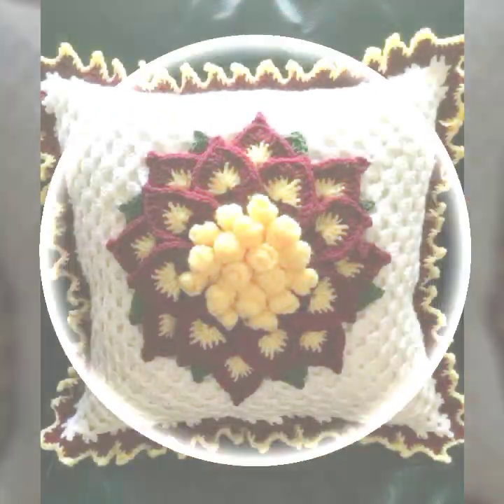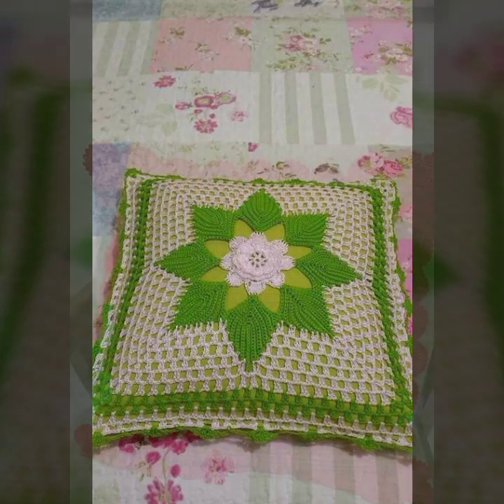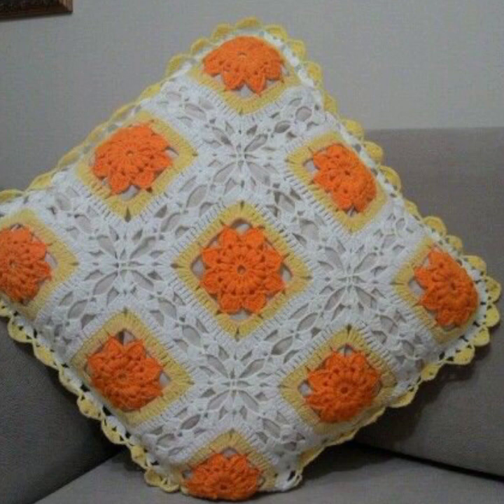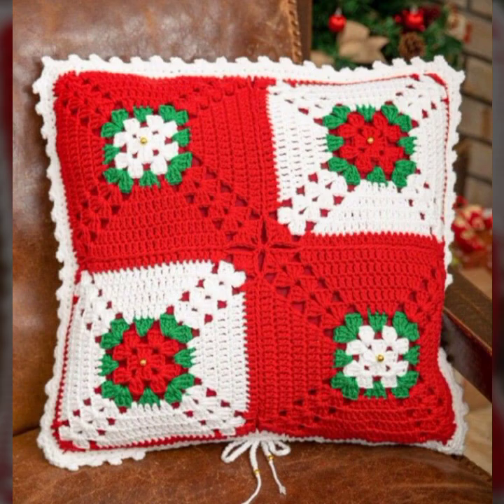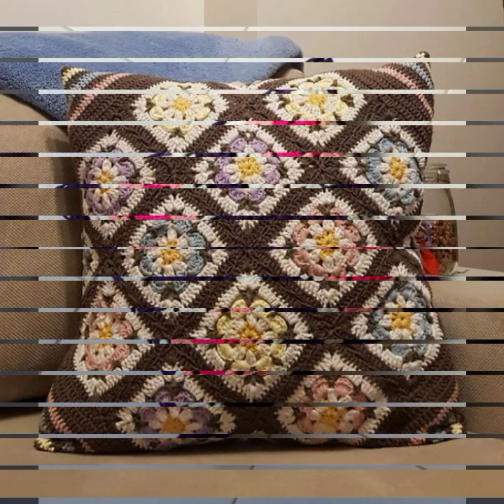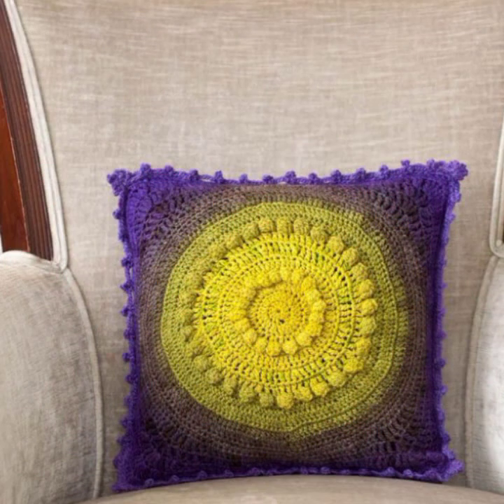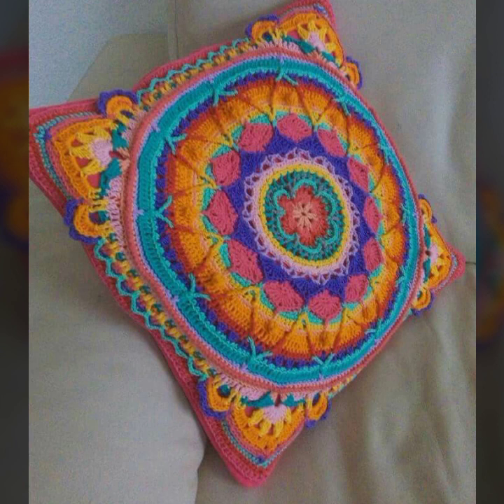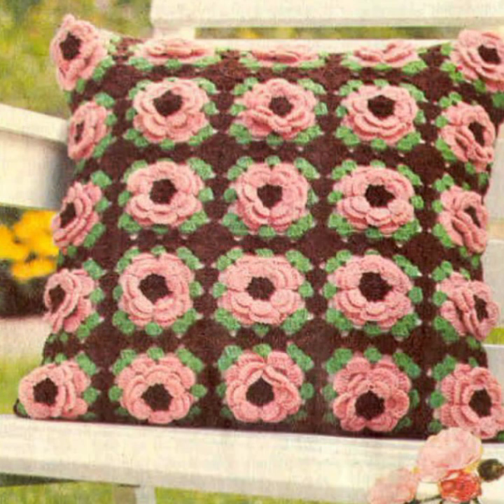top 50 new and trendy handmade crochet cushion covers 1 hour project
crochetideasEasy Crochet Checkerboard Shoulder Bag Tutorial | Chenda DIY
crochet cardigan
crochet capshawals
Crochet Online Course
Ad 1 of 2 ·
0:04
Skip Ads

0:10 / 0:15

forthefrills
Crochet Eden Crop Top
Hey Carrie

top 50 new and trendy handmade cushion covers 1 hour project